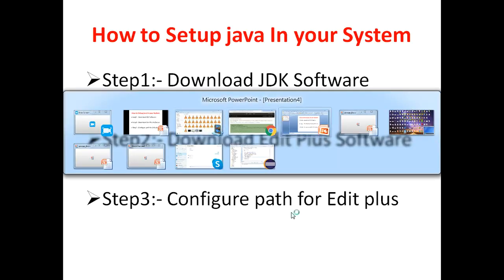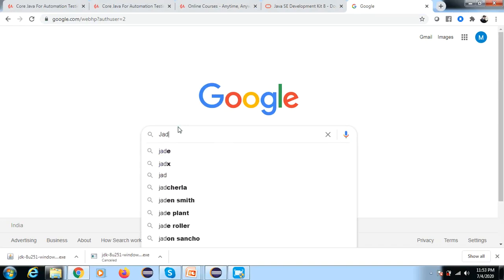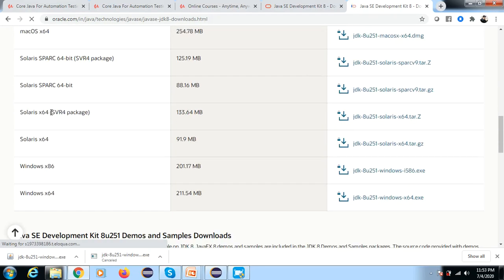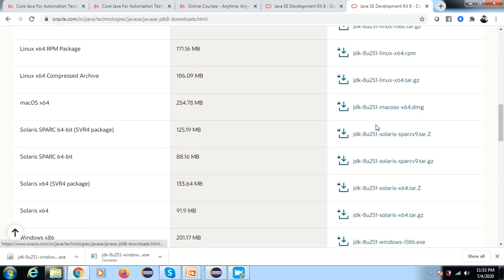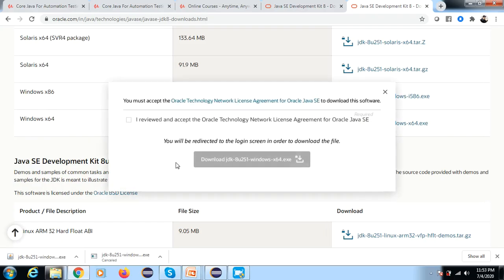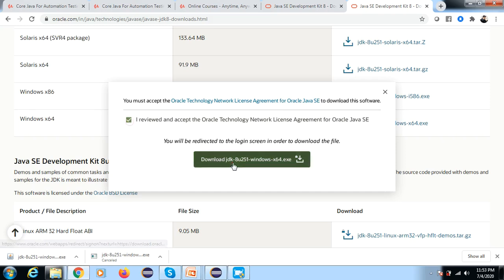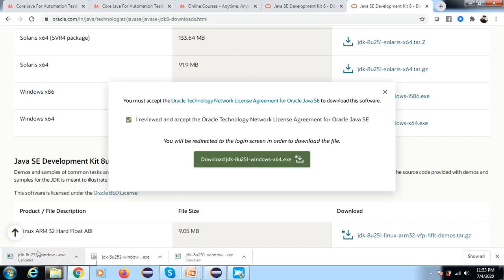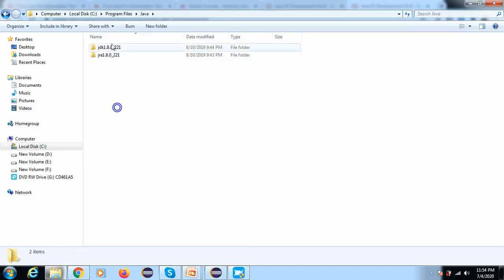Section 4: Introduction to Java - Java Setup In System-1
⚙️ Section 1: Introduction to Java - Java Setup in System (Part 1) | Install Java JDK & Setup Environment Variables

In this video, we’ll guide you step-by-step on how to install Java JDK and set up Java on your system. This is the first step to starting your Java programming journey!

✅ What You’ll Learn:

How to download and install Java JDK (latest version)

How to set Java environment variables (JAVA_HOME & Path)

How to verify Java installation using the command line

🖥️ Perfect for beginners who are installing Java for the first time on Windows or any operating system.

🎯 Start coding Java the right way with this easy and clear setup tutorial!